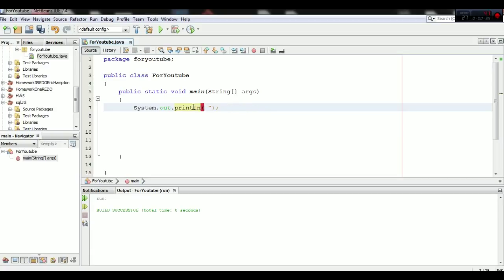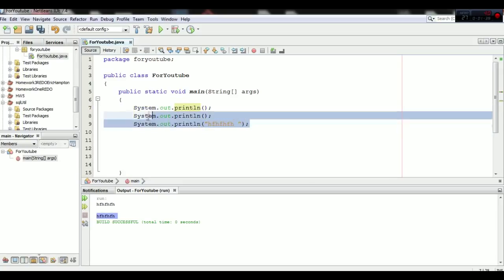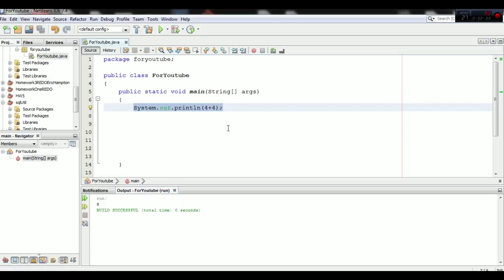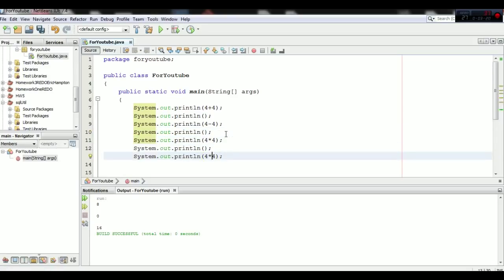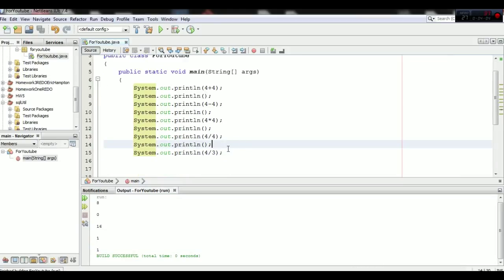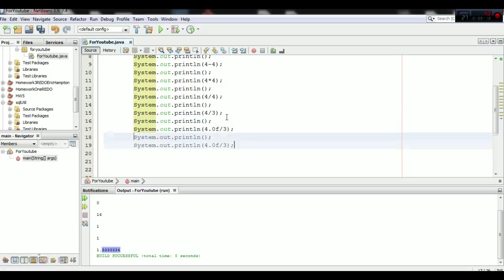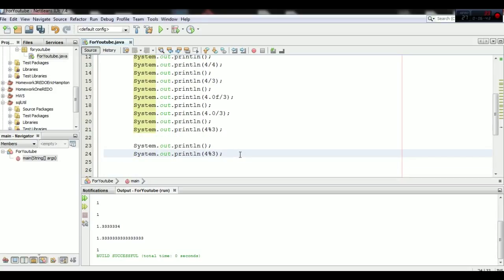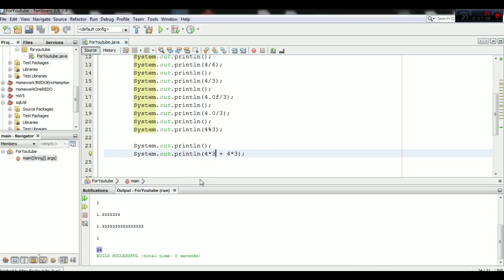Programming Fundamentals - 3 - Basic Math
Topics covered:

Addition
Multiplication
Division
Mod
OOO

I also give some brief tips and tricks on using println()